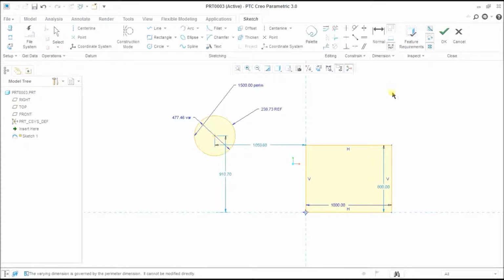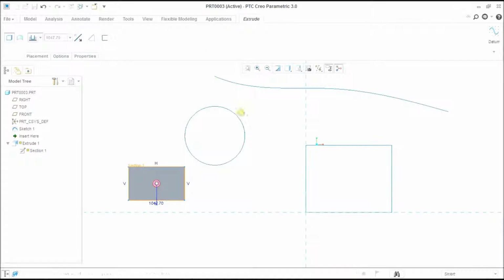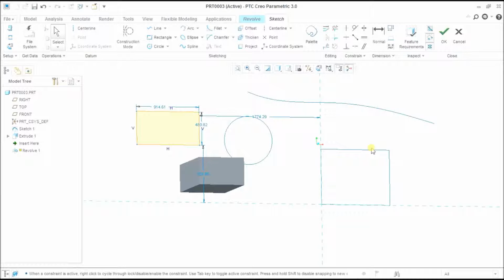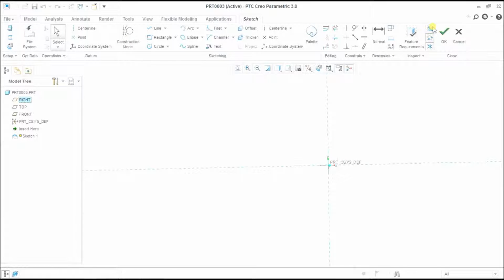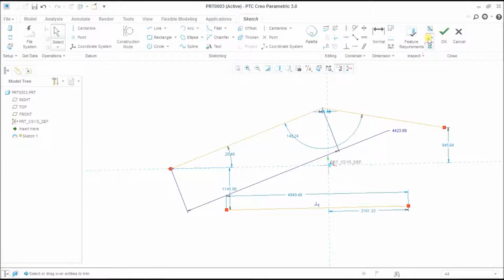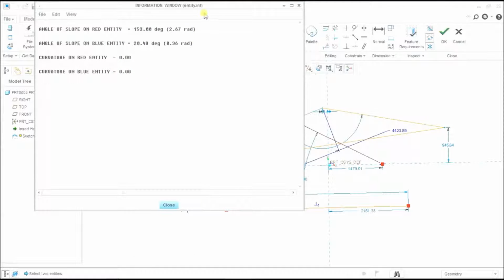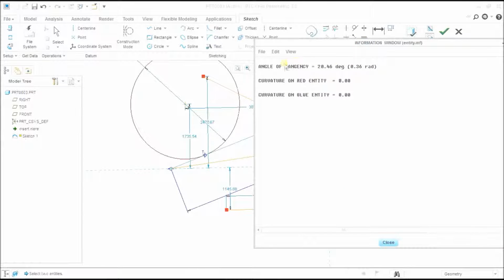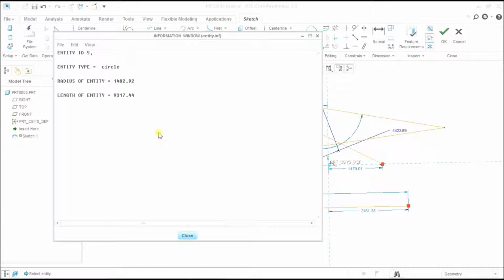CREO 3.0 [with audio] How to use inspection tool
This video tutorial shows how to use inspection tool in CREO 3.0.

\Creo inspection tool\ how to use creo inspect\

creo tutorials full,creo tutorials full,creo tutorial for beginners,creo advanced modeling